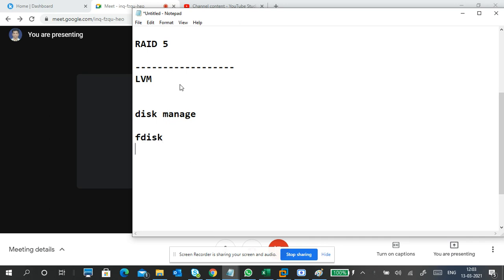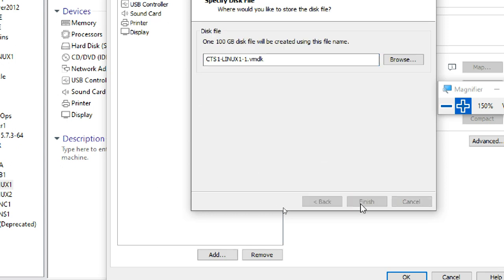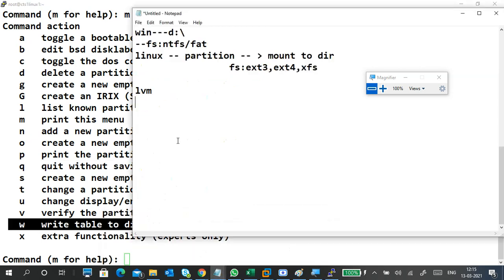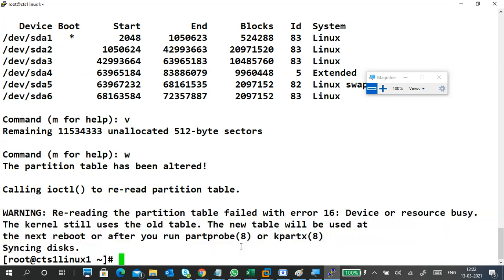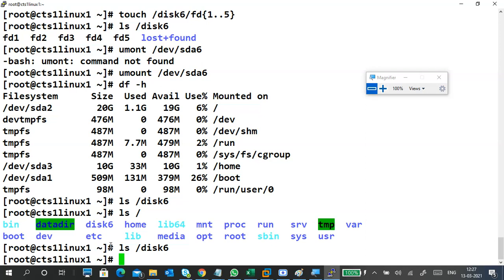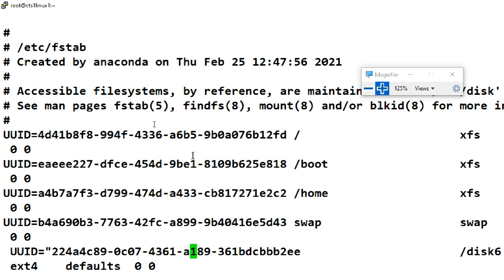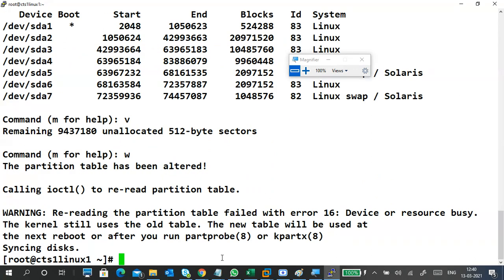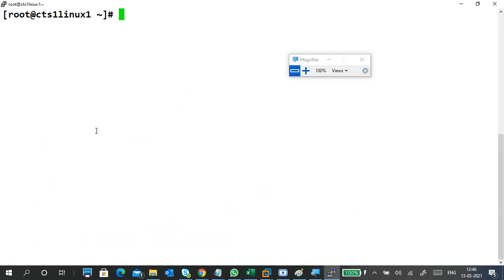Linux Parttiton n Swap